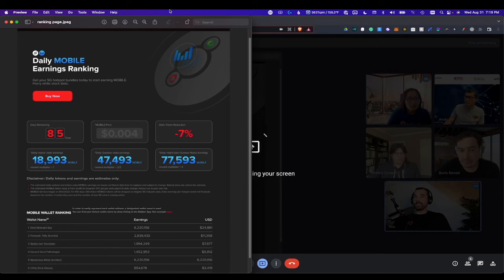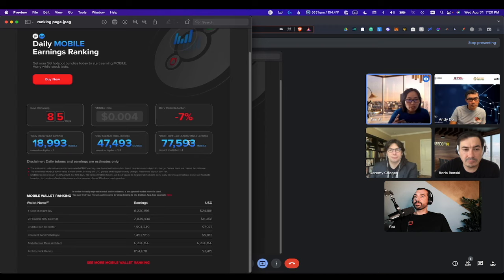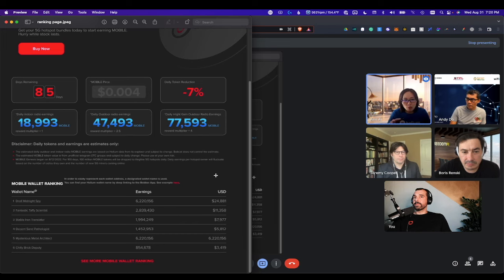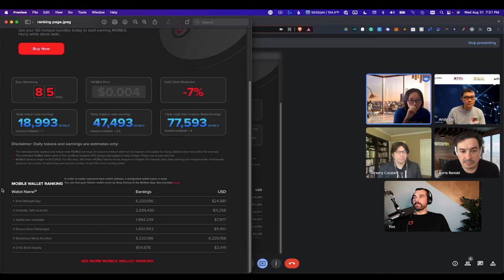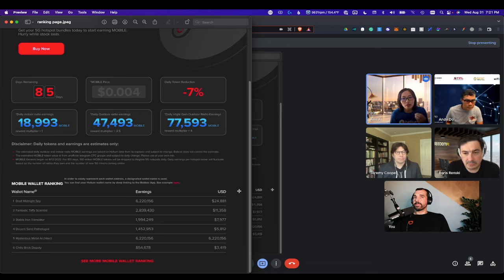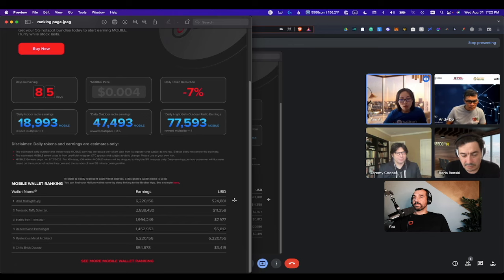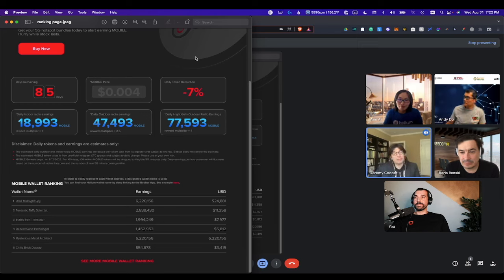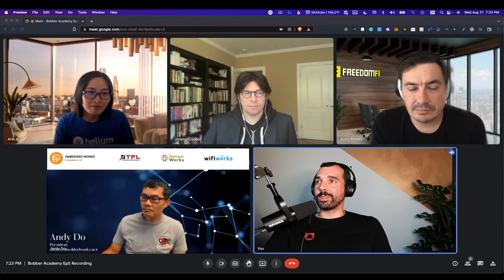EP5 - Daily Mobile Earning Ranking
In this Short, we go over the ranking page to calculate and rank MOBILE rewards

Did you know that Bobcat has launched a ranking page to calculate and rank MOBILE rewards daily? On this page you will find the following information:

1. Genesis Days Countdown
2. Enter any price for MOBILE & calculate
(Bobcat does not provide any estimates on token price. Any content quoting our tool without the proper attribution and source link are intentionally misleading customers on tokenomics.）
3. Daily token drop % reduction
4. Daily token awarded per radio type

Use this free tool to calculate potential earnings as well as find out who in the ecosystem are the $MOBILE whales!

Store Links:
1. Helium 5G Gateway Only
2. Helium 5G Indoor Bundle (1-4 radio)
3. Helium 5G Outdoor Bundle (1-4 radio)